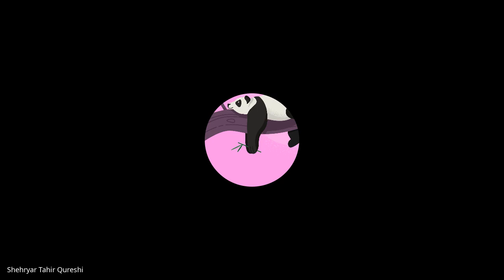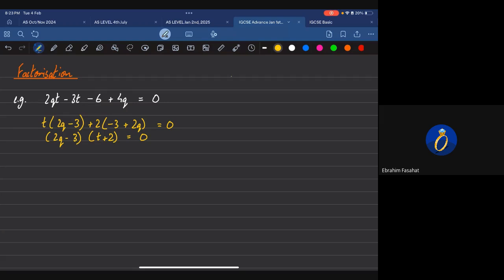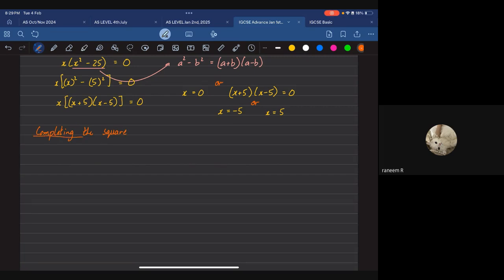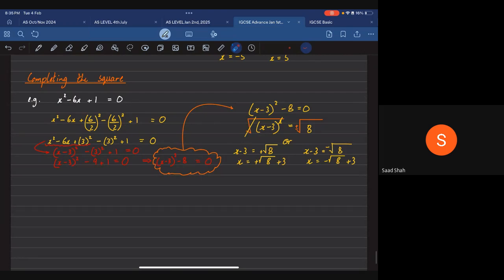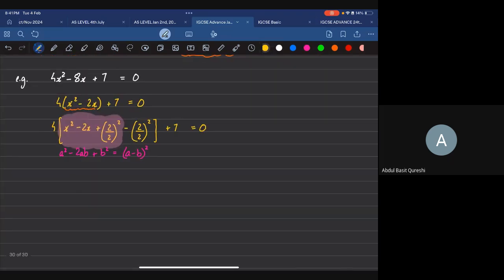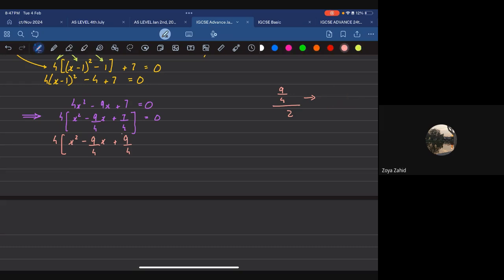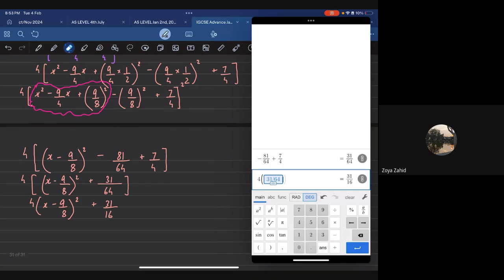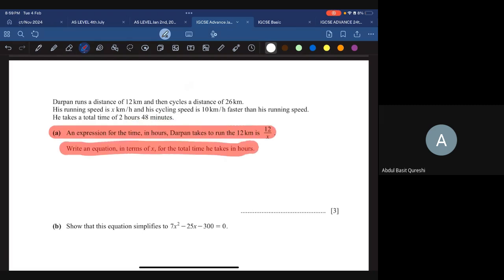IGCSE CAIE Math | Algebra (Equation Solving) Part 4 | Lecture 16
Struggling with algebra equations? 🤔 This video is your ultimate guide to solving IGCSE CAIE Math equations with ease! Whether you're preparing for exams or just need a refresher, we break down complex problems step by step.

🔹 What You’ll Learn:
✔ Key techniques for solving linear & quadratic equations
✔ Common mistakes to AVOID in your exams
✔ Practice problems with detailed explanations
✔ Tips to boost your confidence in algebra

💡 Perfect for: IGCSE/CAIE students, teachers, and anyone looking to ACE their math exams!

👇 Drop your questions in the comments! Let’s solve them together. 🚀

[Instagram] (  / centaurusacademyca  )

[Facebook] (  / centaurusacademyca  )